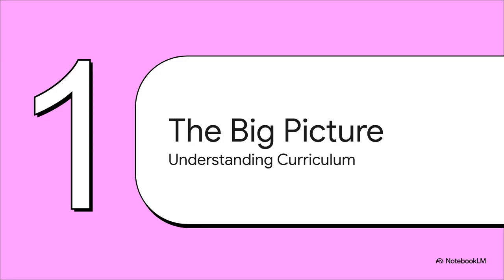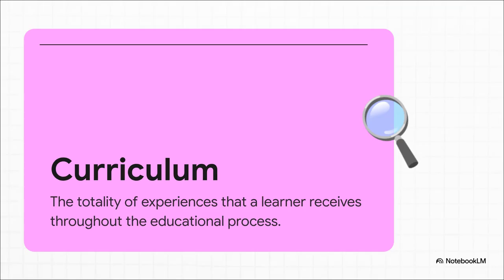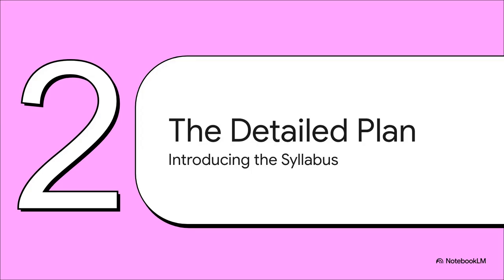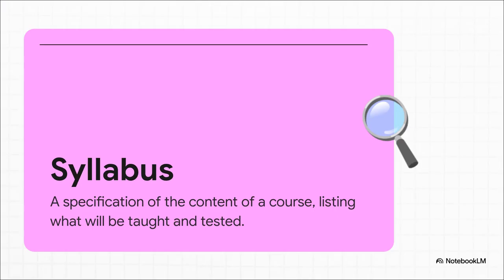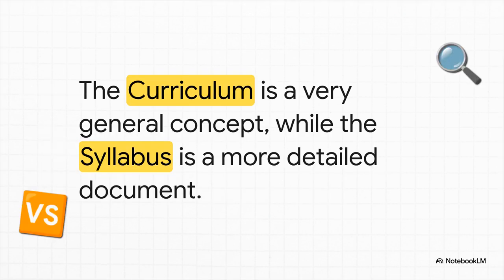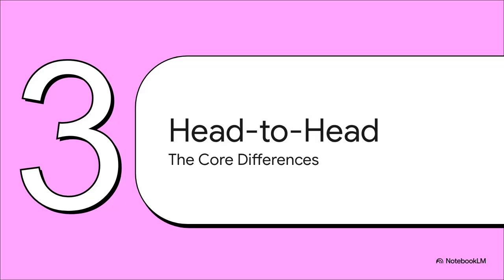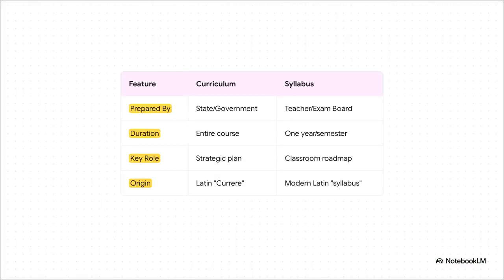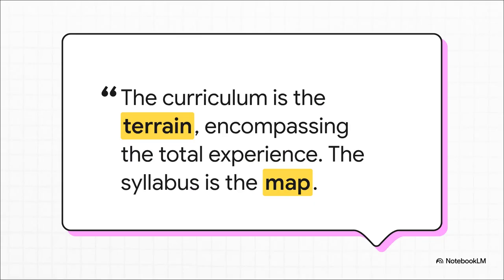Curriculum vs syllabus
What’s the real difference between a curriculum and a syllabus? 🤔
In this video, we break down these two key terms that every educator should understand. You’ll learn how each functions in lesson planning, course design, and teaching practice — and why both are essential in education.

Through clear examples and explanations, this video will help you see how the curriculum shapes the big picture of learning, while the syllabus organizes what happens inside the classroom.

In this video, you’ll learn:

The definition and purpose of a curriculum

The structure and role of a syllabus

How teachers can align both for effective instruction

Perfect for new and experienced teachers alike! 🌸